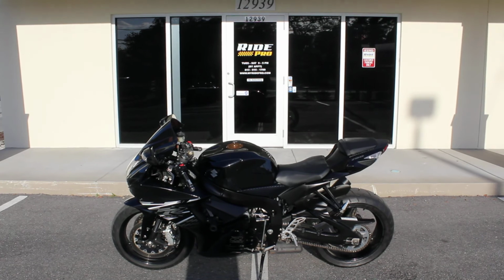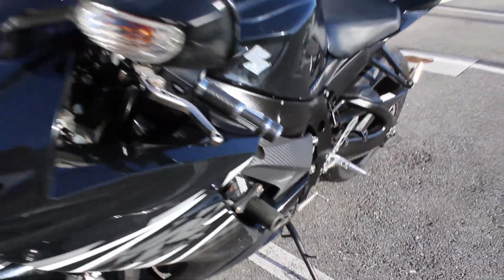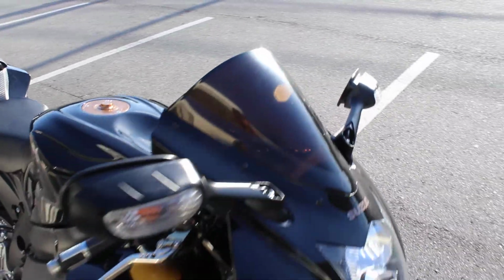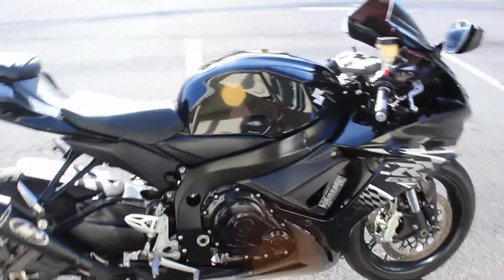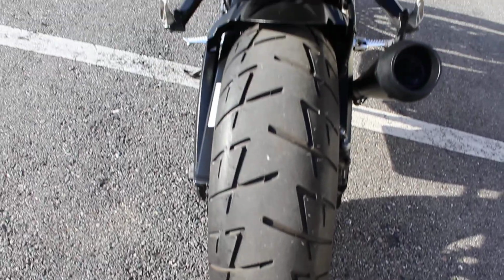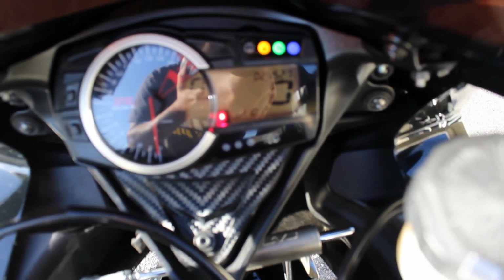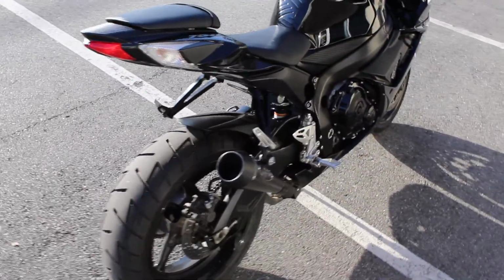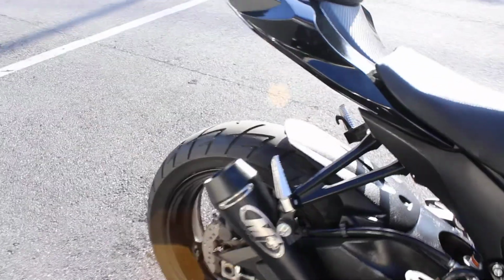SOLD - 2013 Suzuki GSXR 600 For Sale - Ride Pro